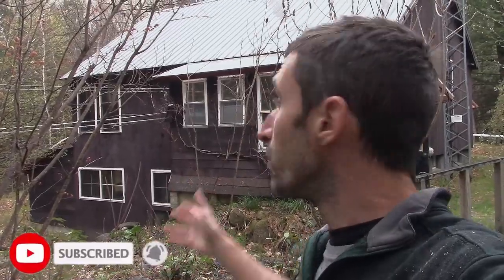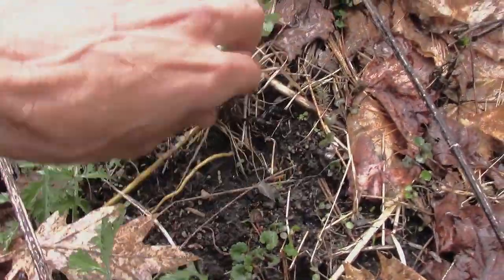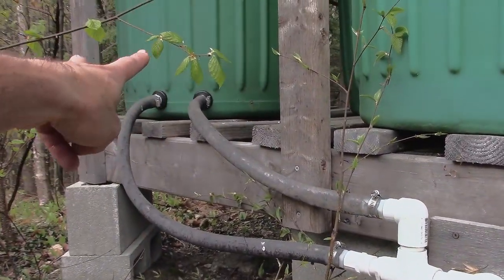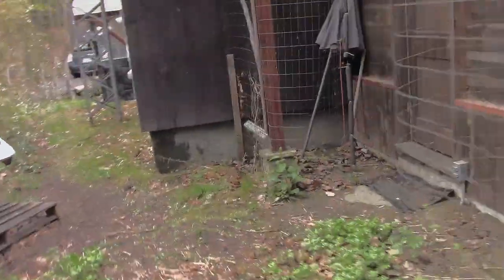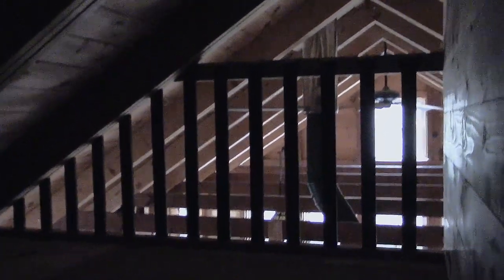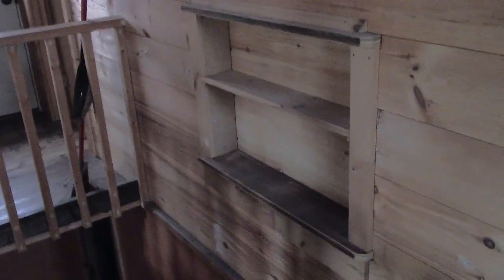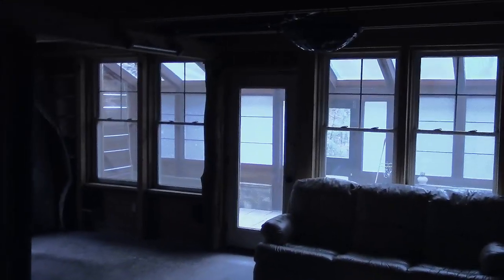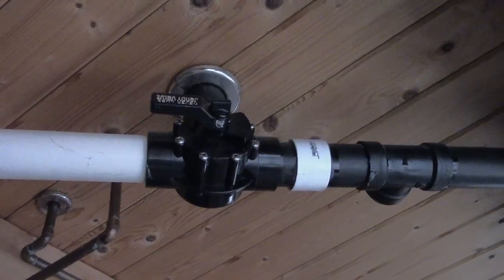Prepper House Full Tour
A full house tour of my old homestead. In the video, I explore every area of the house, describe the processes being implemented, and share my version 1.0 approach to homestead building.